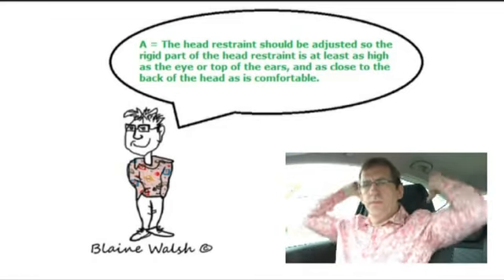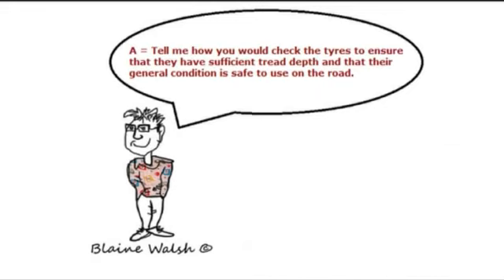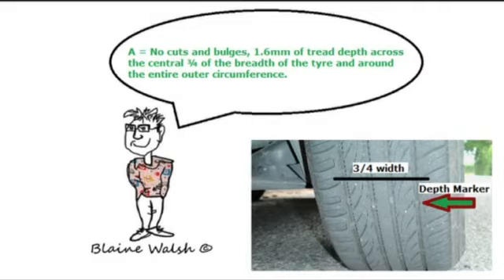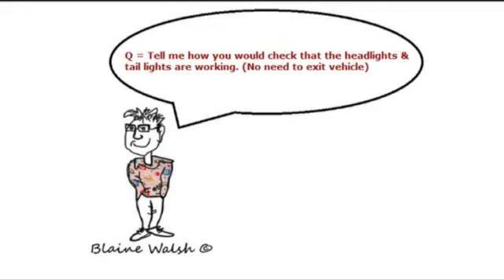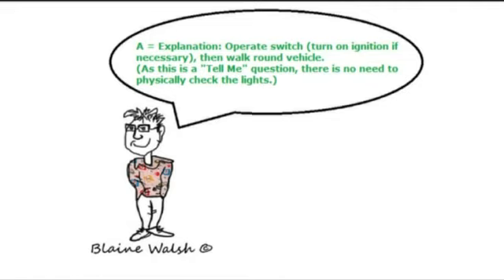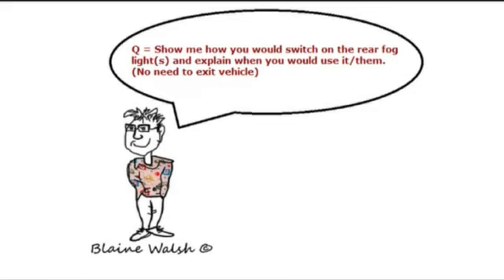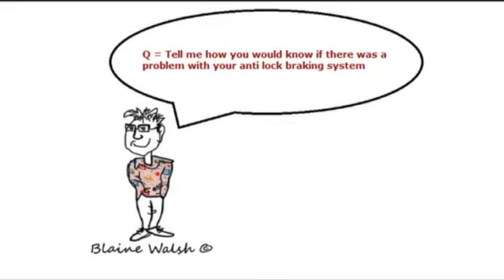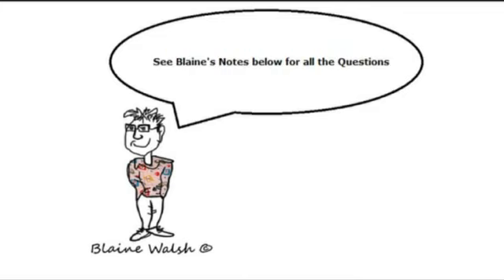Show me Tell me Questions part 2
The DVSA (the people who conduct the driving tests) recommend private practice to practice the things you are learning in your driving lessons. But first you need to make sure you are legal so you need to get some insurance.
to find an insurance company that can cover you from a week to 6 months. This insurance will not effect the car owners policy. You don't need to own the car you are practicing in but it does need to have it's own insurance. The car to be insured does not need to be owned by the person sitting next to you. So you can mix and match a good car with the right person to accompany you.

UK Driving test Show me Tell Me Questions Part 2

has many videos covering Learning to Drive in the UK
There are lots of free content on there and you can take free theory tests for only £4.99 you get full access to all the Video content and full Theory and Hazard Perceptions test for 6 Months

Or use one of the Instructors on this map as they all with give you access to the videos.

Regards
Blaine